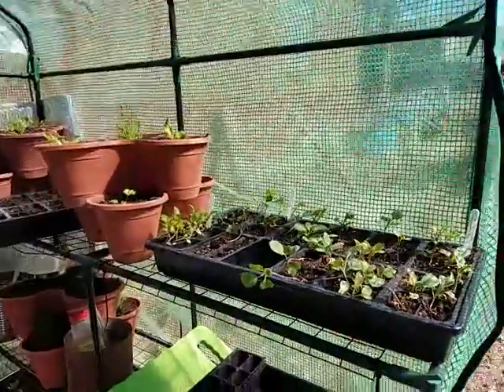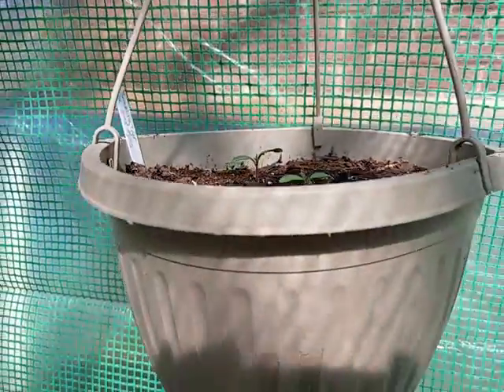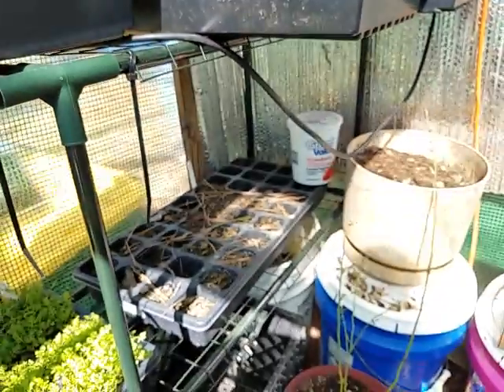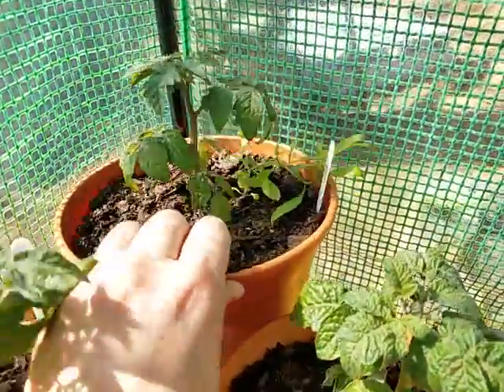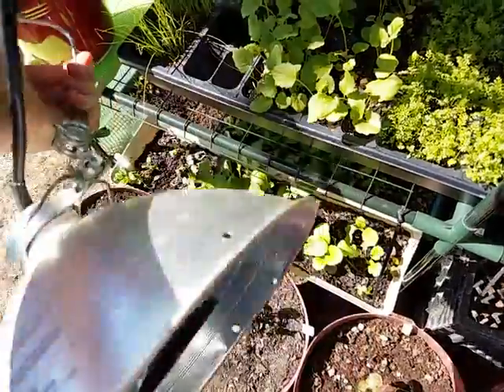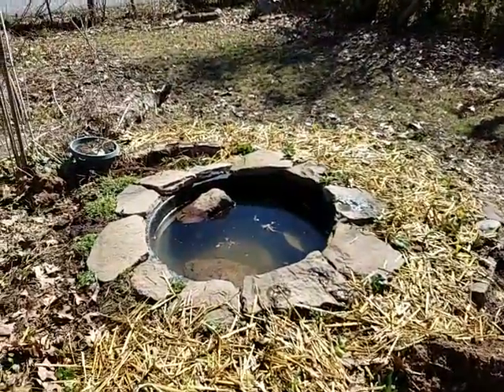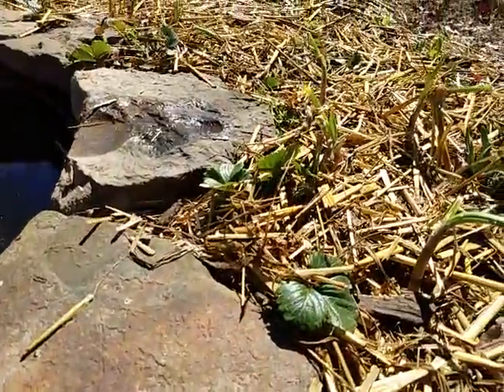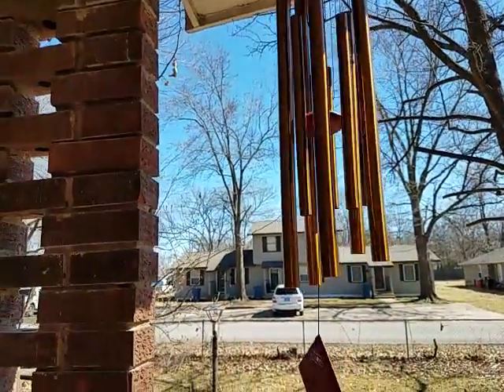Greenhouse, new pond and wind chimes